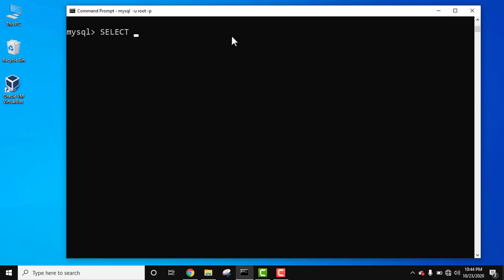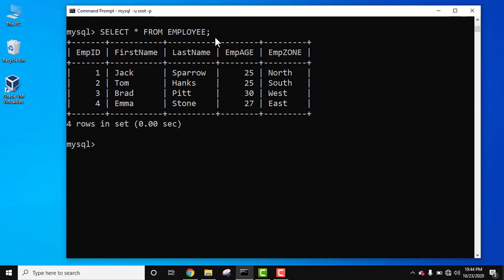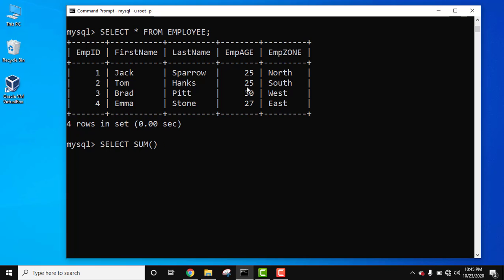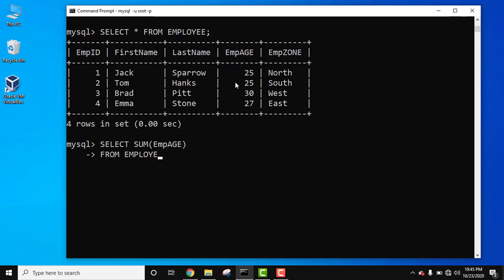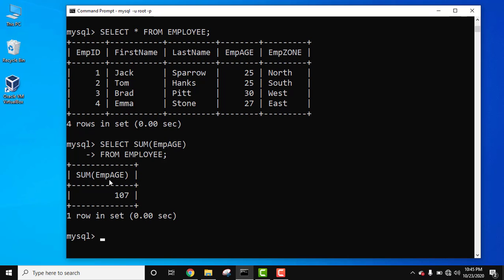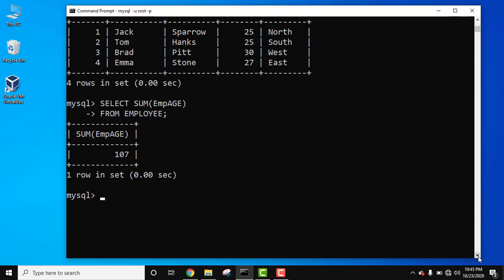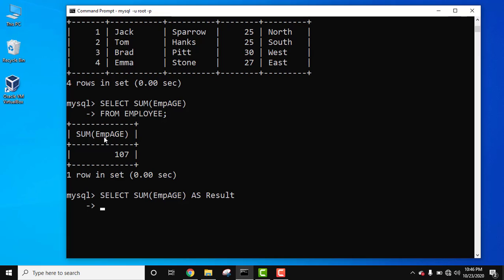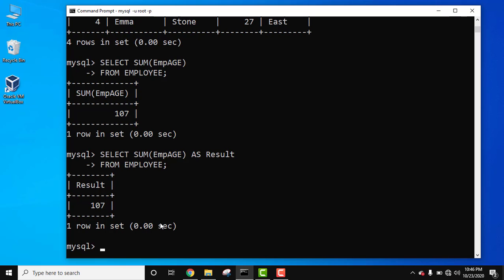MySQL SUM() Function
Learn how to sum the values of a column in MySQL using the SUM() function.